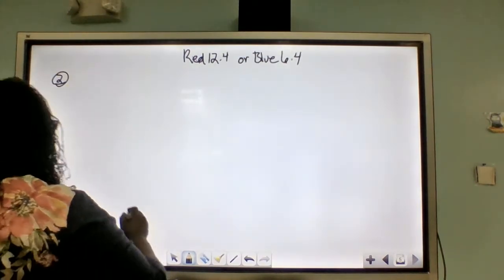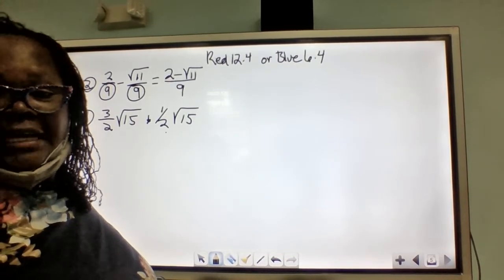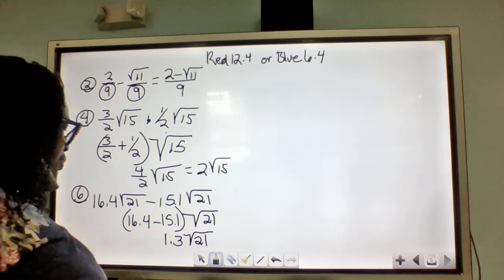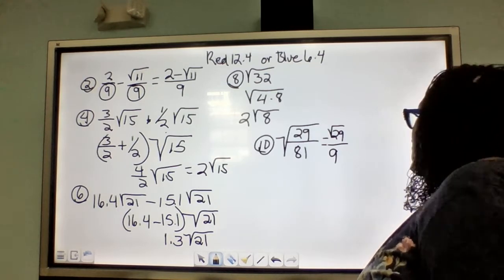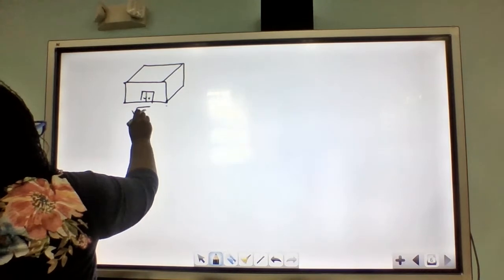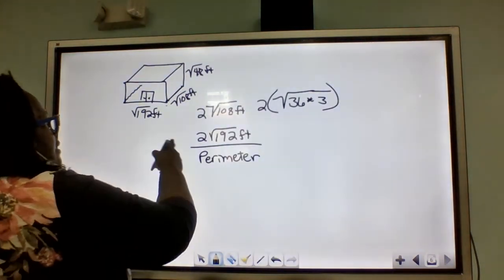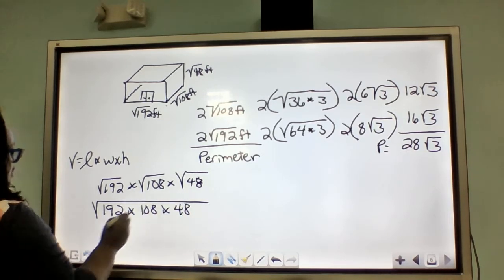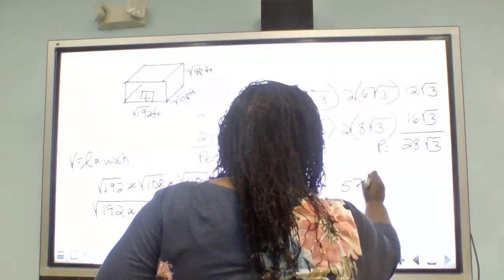RedP12.4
Big Ideas Red
Radicals
BlueP6.4